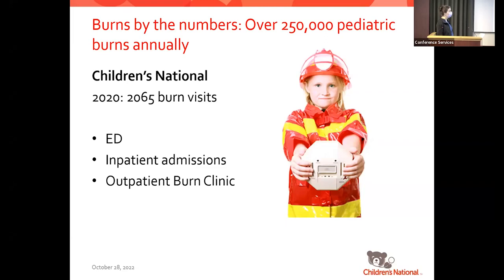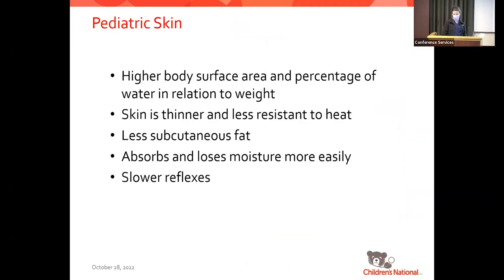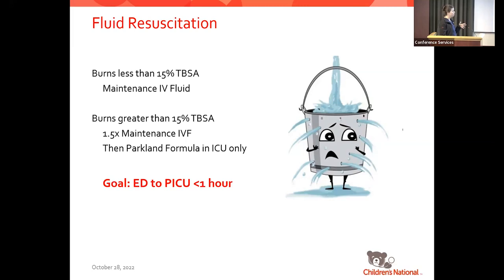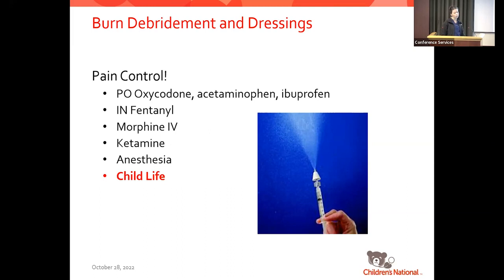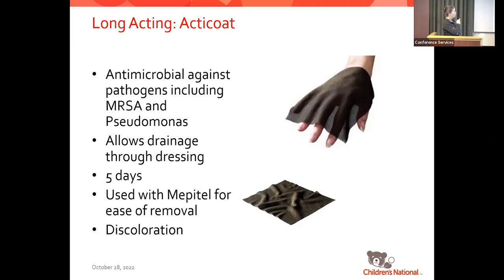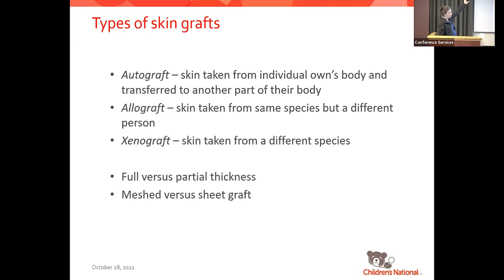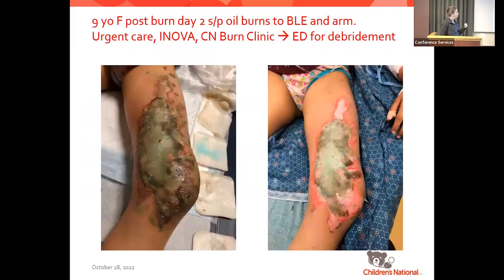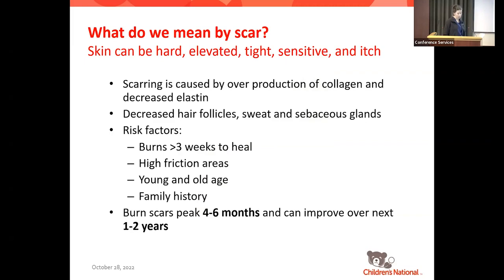Pediatric Burn Basics-Trauma Core 2022 (Expires 10/28/2024)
Target Audience: Children’s National nursing staff

 Objectives:
 Pathophysiology of Burns
 Assessment of Burns
 Initial Management
 Wound Management
 Long Term Management

 Successful Completion for Nursing:
 1) View the entire session
 2) Find the verifying word
 3) Complete the online evaluation and attestation of completion (located at the end of the session)

 You will be asked for the verifying word.
 You will not receive CNEs without it.

 Nursing Accreditation: Children’s National Hospital is accredited as a provider with distinction of nursing continuing professional development by the American Nurses Credentialing Center’s Commission on Accreditation

 Nursing Credit Designation: This live (recorded) activity has been designated for a maximum of 1.0 CNEs. Successful completion includes viewing the entire session and completing the online evaluation and attestation of completion. You must have the verifying word to complete the evaluation. This link will be provided at the end of the session.

 The planning committee and presenter have no conflicts of interest.

 Commercial Support
 This Continuing Nursing Education Activity is not receiving commercial support.